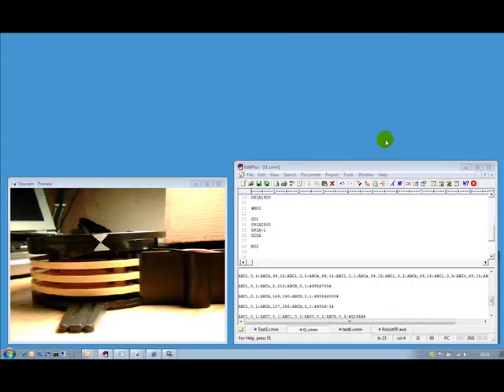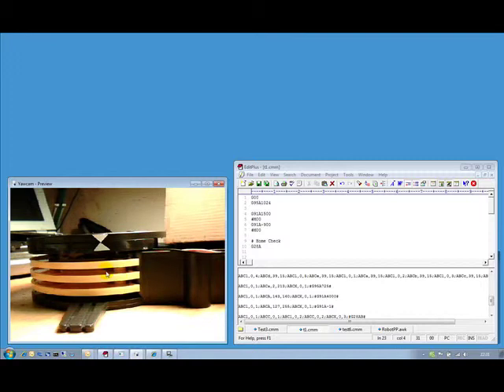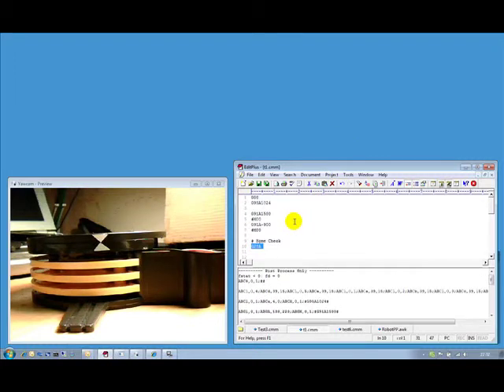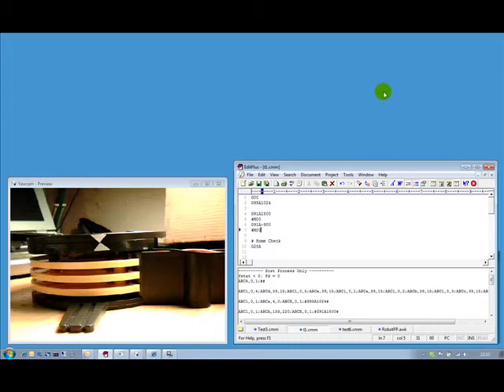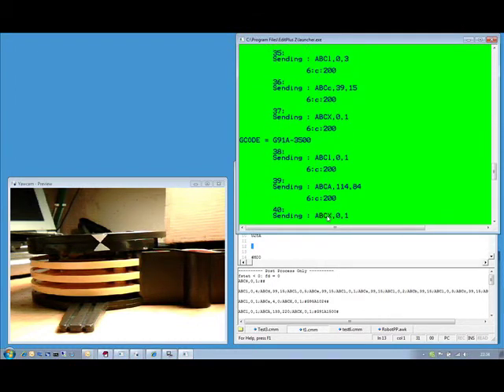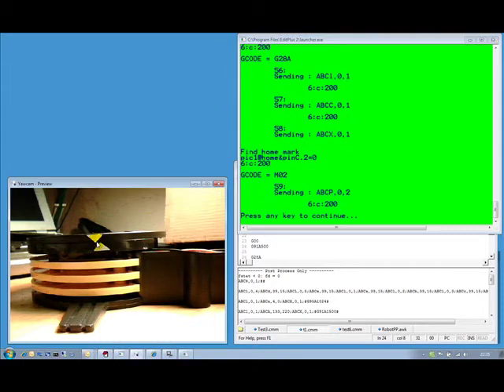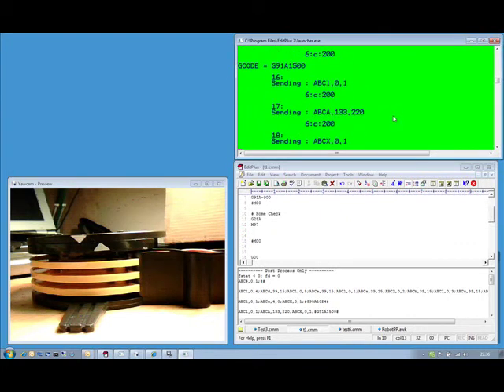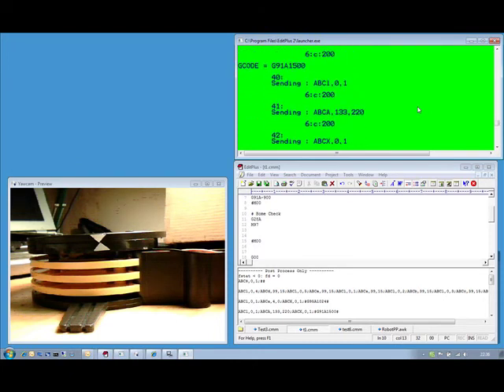Picaxe controlling 5 axis robot - A Axis Incremental control and location the Home position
This is video showing a single axis (the A axis) of the 5 axis controller I am adapting for Picaxe.

The video shows the base of the robot arm via a webcam.  There is a reference point on the rotating bases (the A axis).

Contents of the video screen as as follows:

- Editor: Shows the GCode language which is interpreted into the specific code that the Picaxes devices consume to control axes.  The first 90 seconds shows the codes been edited.

- Webcam: This shows the axis in motion and finding the home position.

- Command Processor Window (CPW):  This green window shows the dialog with Picaxe devices.

WIth the CPW each initial line of GCode is shown at tab 0.   Each GCode line shown was pre processed to create all the required Robot Command Codes (RCC).  This pre processing is very fast and occurs just prior to the CPW been displayed.

Each RPC instructs the Picaxe to complete a specific action.  The RPC sets a movement interlock within each Picaxe device, then send instructions for speed, location, axis checks etc.   Each RPC set of instructions is specific to each GCode. A specific RPC instructs the complete set of Picaxe to eXecute the command string and upon completion unset the interlock to allow processing of the next command.

During the video I stop the CPW (which is programmed via a GCode to contunous loop), I edit the GCodes and restart the process several times.

The accuracy of finding home on this axis is limited by two factors. 1) The sensitivity of the sensor(s) and 2) the fact that the base has no fixing screws and is essentially floating about.  To, overcome this issue I always approach the home point from the same direction to 'take-up' the slack.

I have also posted another video showing how the RPCs can be used within the 'ModCom' application to create a pseudo machine tool interface.

I am grateful for all the support and patience from the team

Anobium